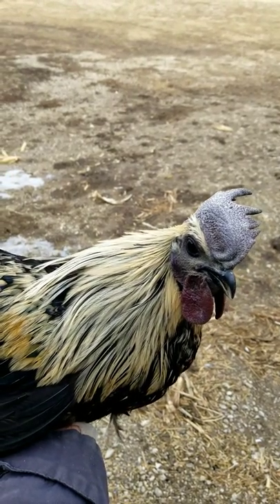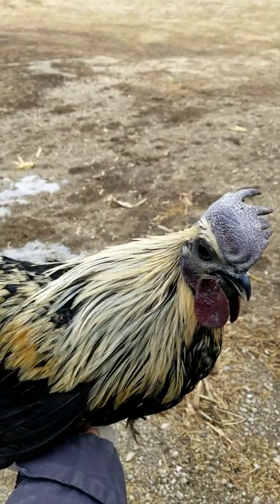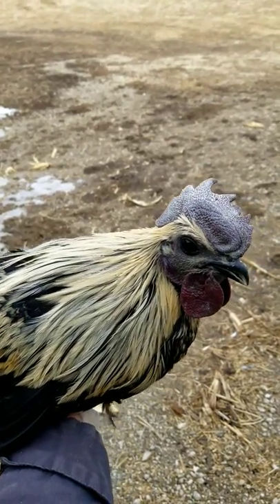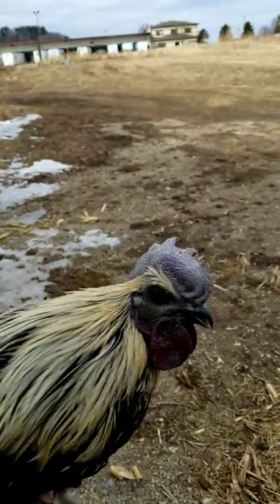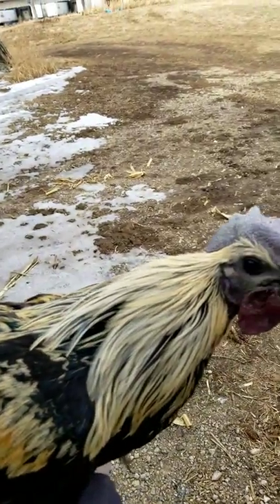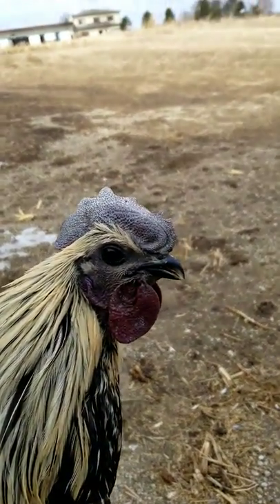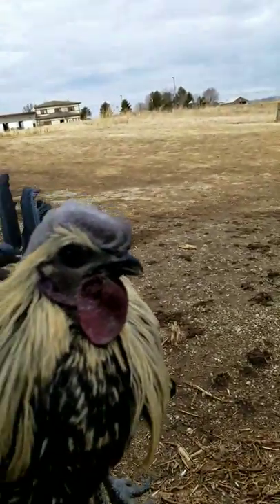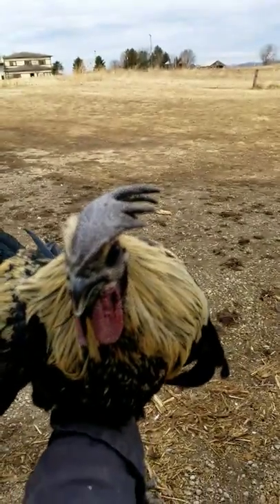Birchen colored fibro mix rooster. Qaib hmoob xiav nqaij